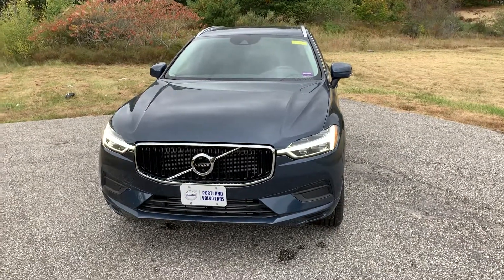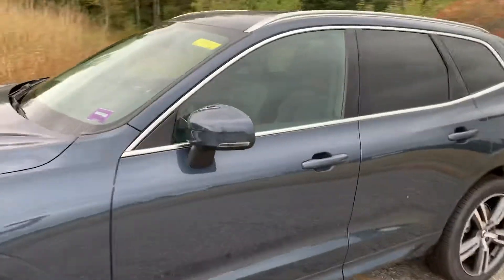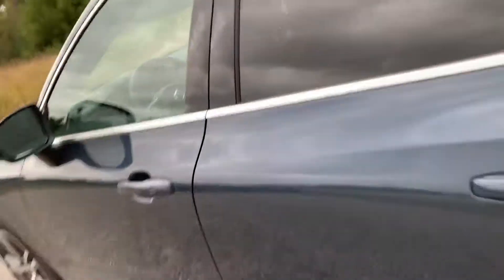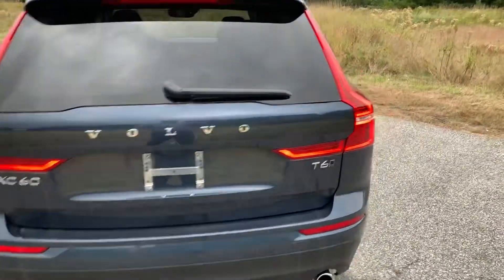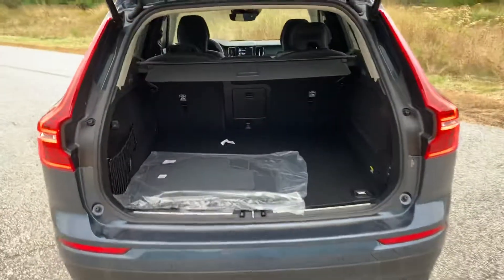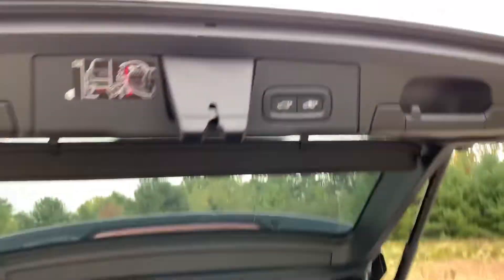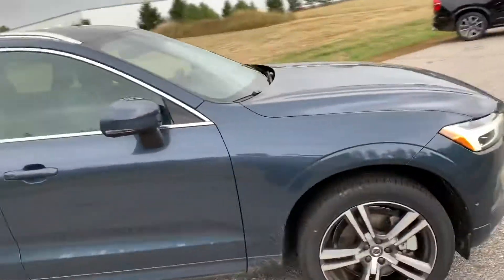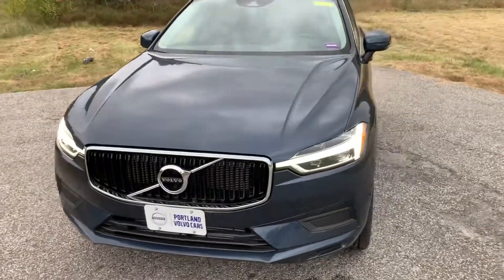19329 - 2019 Volvo XC60 T6 Momentum